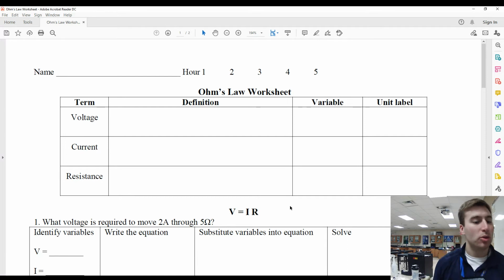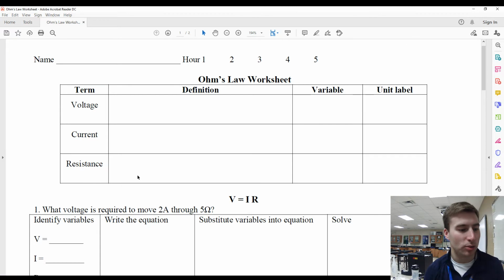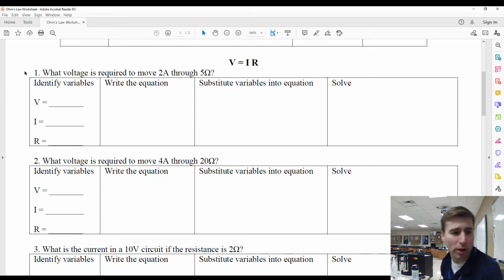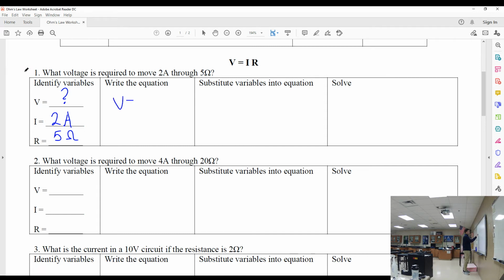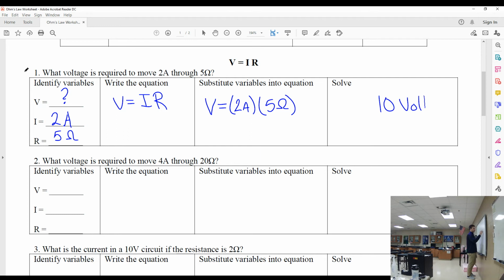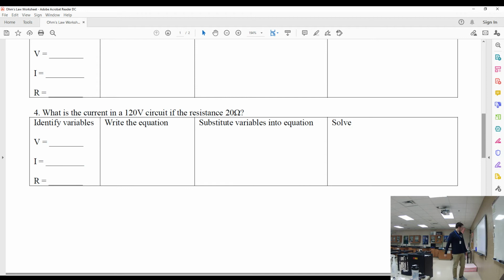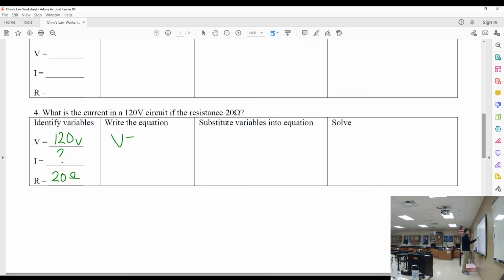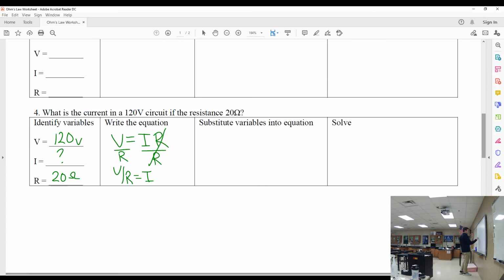Ohm's Law Calculations